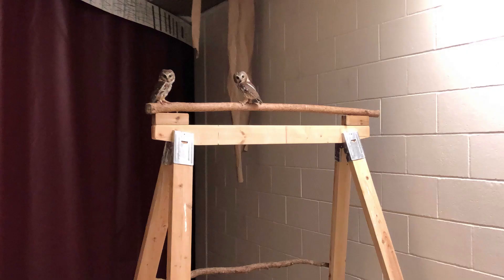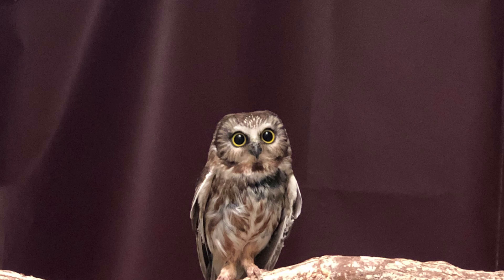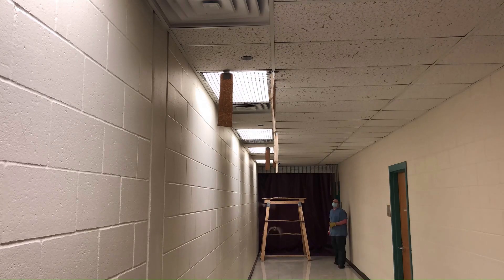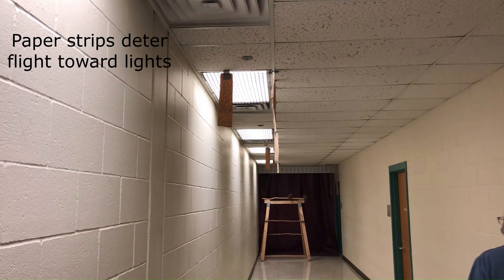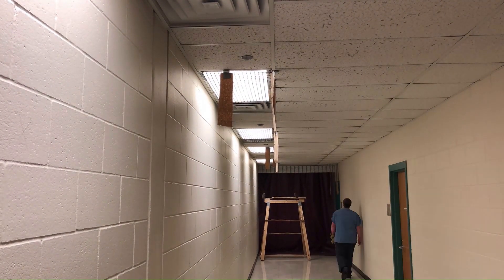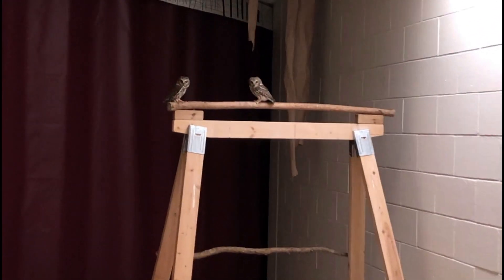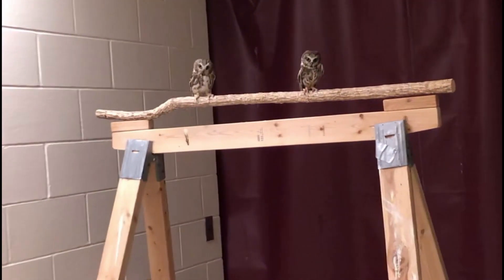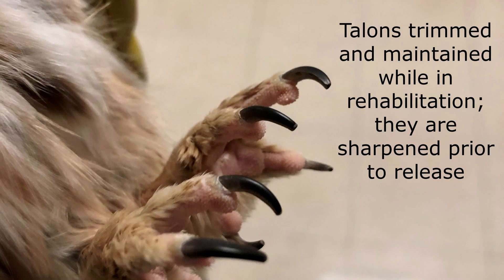Overwintering northern saw-whet owls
Some raptor patients stay with us over the winter so we can release them once the snow has melted. This gives them the best chance at survival after leaving our clinic and being reintroduced to the wild. But in the meantime, we need to keep them strong and healthy so they are ready to go as soon as the weather allows.

For these two northern saw-whet owls, that means regular exercise in our flight hall. We also record the interaction so we can more easily go back and review their flights in slow motion to ensure good flight mechanics after they've healed from their original injuries.